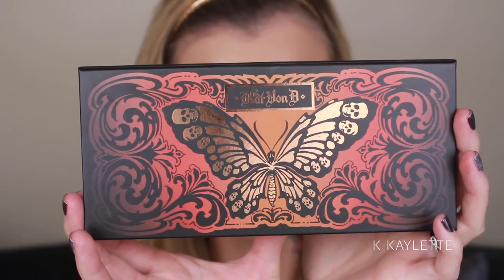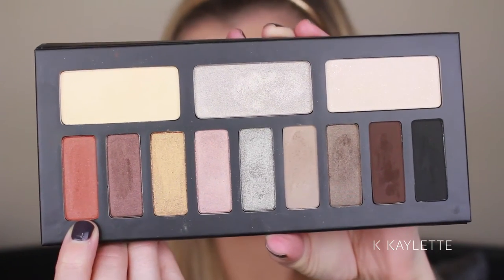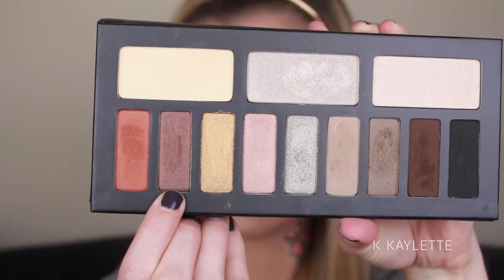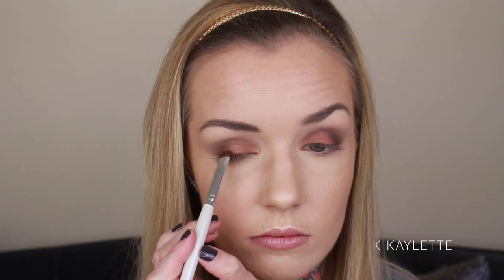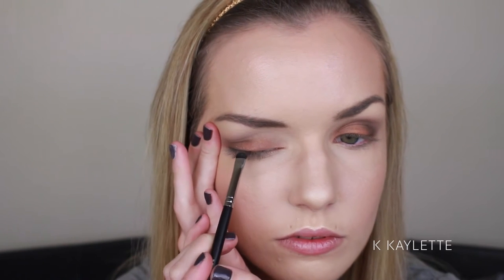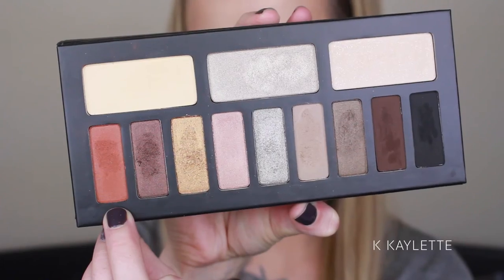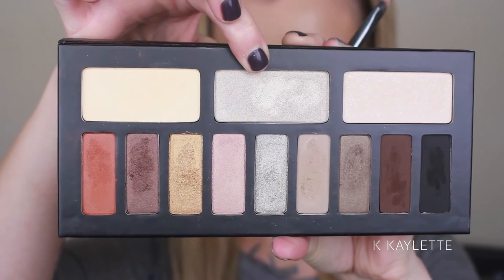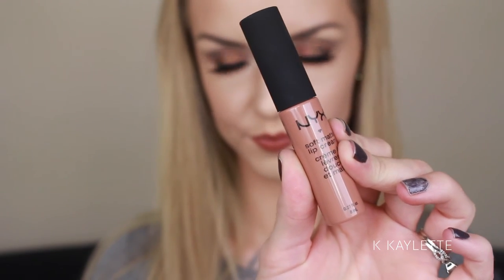Warm Fall Eye Makeup Tutorial | Kat Von D Monarch Palette | K Kaylette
This tutorial uses only the Kat Von D Monarch Palette. This palette has quickly become my absolutely FAVORITE palette, it brings me so much life.

---BRUSHES USED---
Morphe M505
Morphe M411
Morphe E17
ELF Smudge Brush
Morphe M508
Morphe M431
Morphe G20

Video requests are always welcome. See you all in my next video xoxo